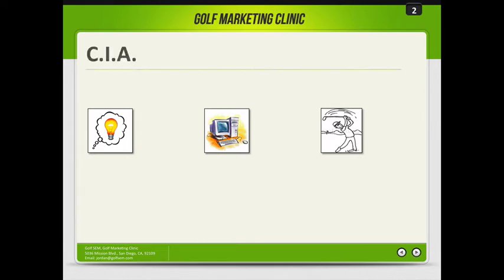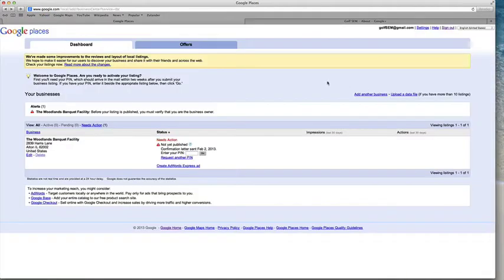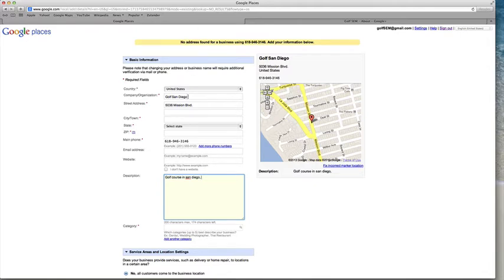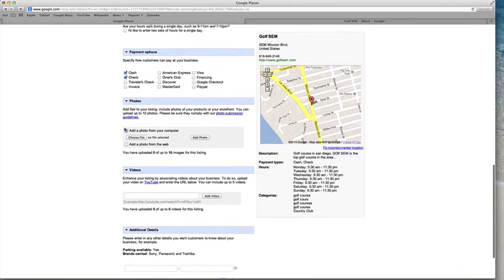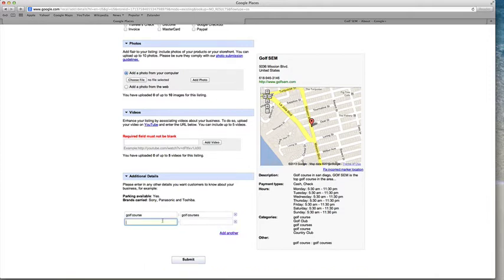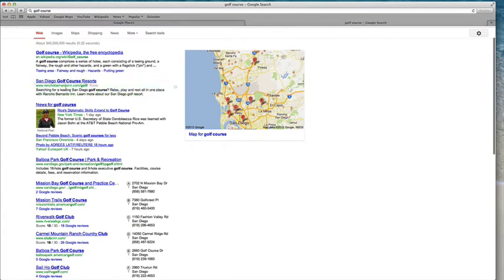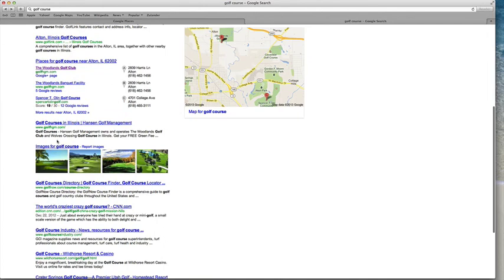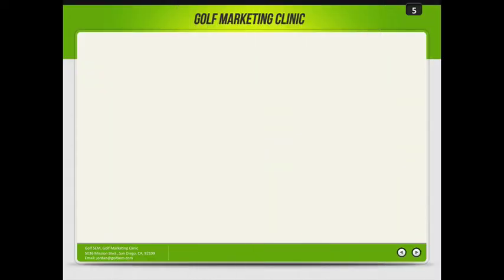Lesson 2 Getting Real Estate on Google Easy Way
Get the FREE Video Series "Change Golf Marketing, Attract More Golfers."

As I stated in Lesson 1, Google is an extremely powerful search tool that almost everyone uses. If your golf course is in a competitive market (city/county), odds are you are not 1st on Google's map results. Watching this video lesson will help get you well on your way to #1 rankings.